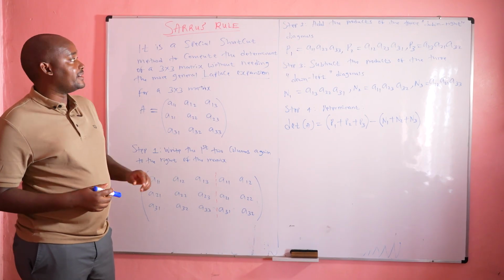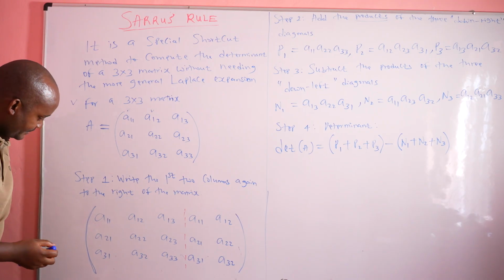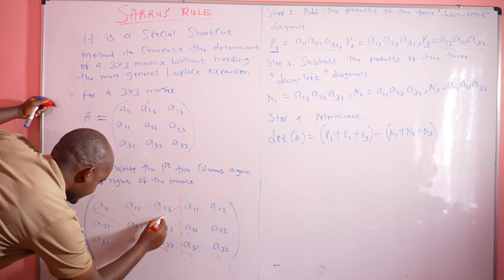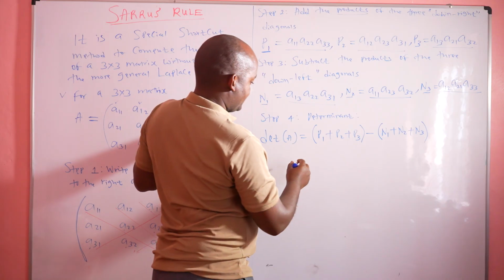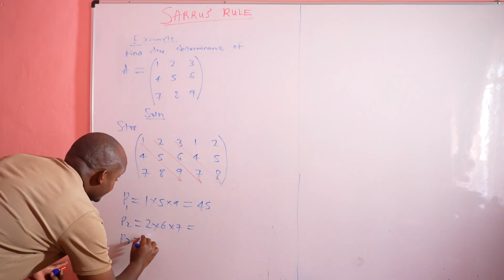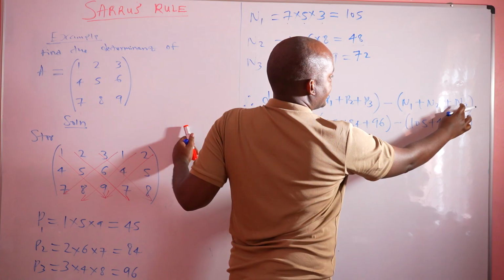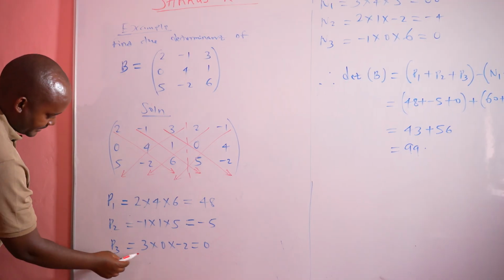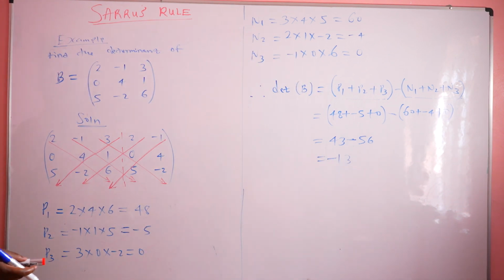How to Find the Determinant of a 3x3 Matrix (Sarrus Rule)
Struggling with 3x3 determinants? In this video, I break down the Sarrus Rule—a simple, visual trick to find the determinant of a 3x3 matrix in seconds. This is the fastest method for 3x3 matrices and a must-know for any linear algebra student.

We'll walk through the step-by-step process with a clear example, so you can see exactly how to apply the rule yourself. By the end of this tutorial, you'll be able to solve these problems quickly and confidently for your math class, exam, or homework.